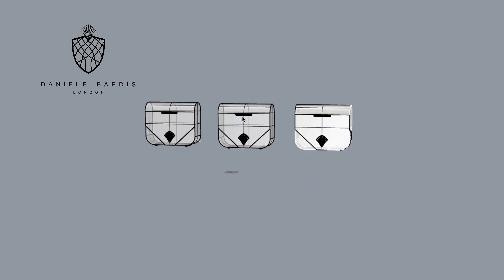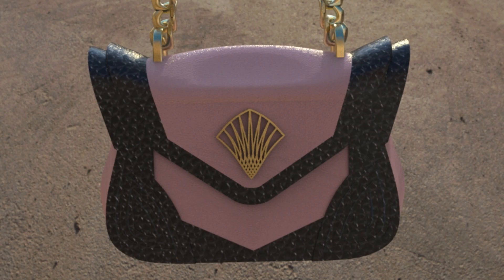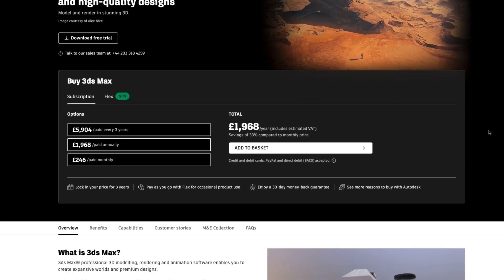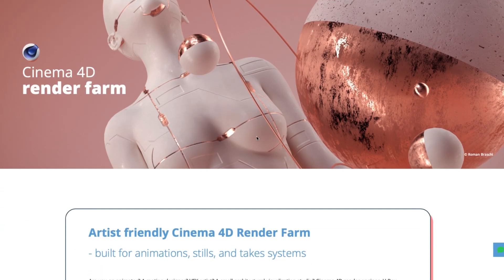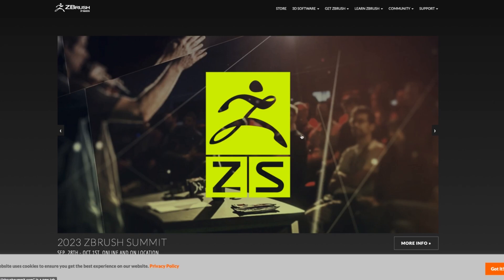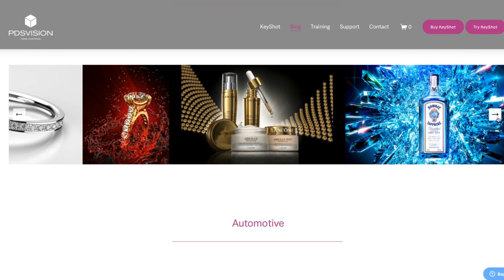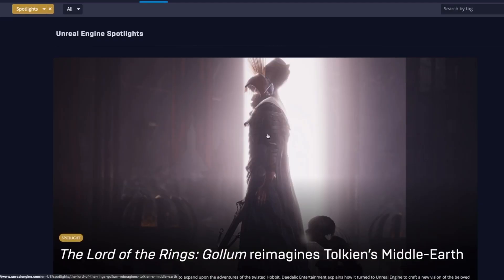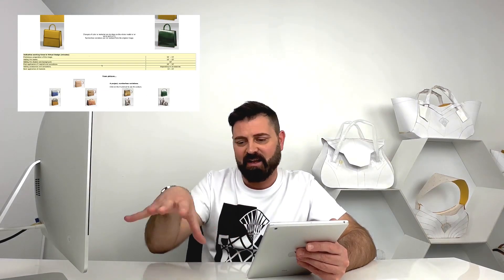3D SOFTWARE FOR FASHION DESIGN, WHICH ONE SHOULD I CHOOSE?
designIng fashion in 3D all the software you need to know.
Helping you to choose software for 3-D design for Fashion.

The list of the software. super easy to google apart mort which link is below.
1. Autodesk 3ds Max
2. Autodesk Maya
3. Blender
4. Cinema 4D
5. Houdini
6. SketchUp
7. ZBrush
8. Modo
9. LightWave 3D
10. Poser
11. Daz Studio
12. Substance Designer
13. Substance Painter
14. Sculptris
15. Mudbox
16. Marvelous Designer
17. KeyShot
18. Sketch up
19. Unreal Engine
20. SolidWorks
21. D5
22. , Rhino 3D
23. MOZART 3D modeling for bags:
24. Clo 3D:
25. Browzwear:
26. Optitex:

In addition you could explore, if you want know more about Daniele Bardis

This is a list of the initial 30 episodes we are working on, please let us know if there is something you would like us to specifically talk about?

Episode 1:
the ABC of fashion, designing, techniques used, design software, and other programs you might need to use to amplify your design.

Episode 2:
how fashion has really changed, which kind of tricks we use today to speed up the process and where does AI fit in?

Episode 3:
Your identity and things, you need to know before you start to design: understand who you are, your vision; understand what kind of identity and DNA, you want to express with your brand and where you want it to sit?

Episode 4:
Software: The necessary software are you need to know and be able to use.

Episode 5:
3-D design, and what is it for and where it can really help.

Episode 6:
Creating mood boards, searching for trends, your target market and choosing the right products.

Episode 7:
The equipment you need to have, or borrow, be able to understand to produce good imagery for your brand.

Episode 8:
Styling a photo shoot

Episode 9:
e-commerce

Episode 10:
Trade show buyers showrooms ETC

Episode 11:
Media

Episode 12:
SEO website and visibility

Episode 13:
Engaging your audience, customers and buyers.

Episode 14:
Product development

Episode 15:
Pattern cutting digital and manual

Episode 16:
Production

Episode 17:
Distribution

Episode 18:
Presentation and brand imagery

Episode 19:
Create your own team

Episode 20:
Finding factories, artisans and manufacturers for your products and potential alternatives.

Episode 21:
Designing couture and customs

Episode 22:
Designing prêt-à-porter

Episode 23:
Designing accessories

Episode 24:
The difference between getting an education from a university and choosing to become a fashion designer by educating yourself.

Episode 25:
Dressing celebrities and the value vs the cost.

Episode 26:
Growing your existing identity DNA as a fashion designer and brand, identifying your silhouette and signature detail.

Episode 27:
Sustainability

Episode 28:
Why your brand is better than other people and why would they choose you, knowing and valuing your uniqueness?

Episode 29:
Creating a business plan for startups, to gain finance and more.

Episode 30:
Competitions for fashion designers